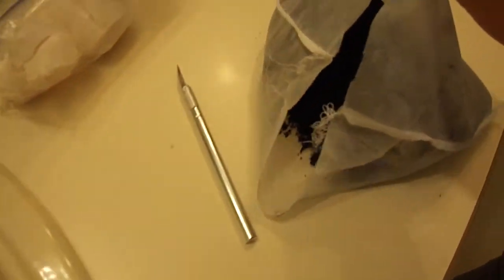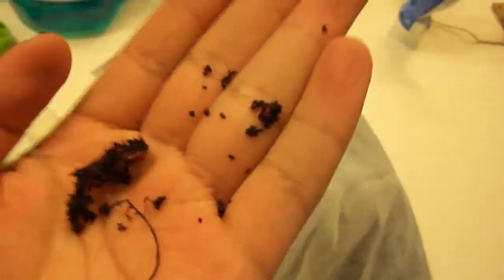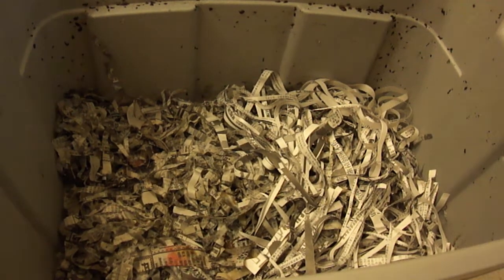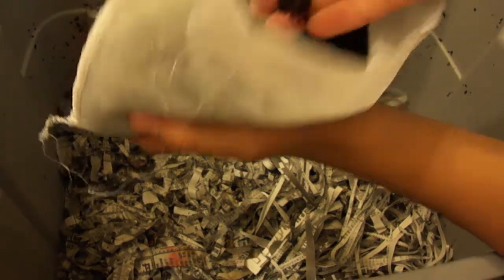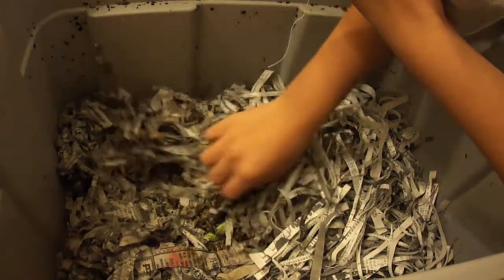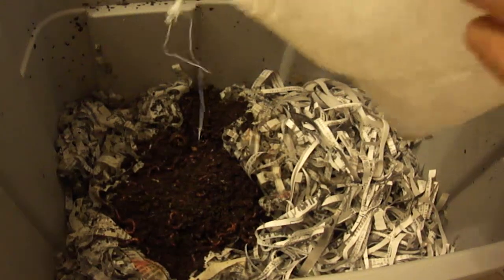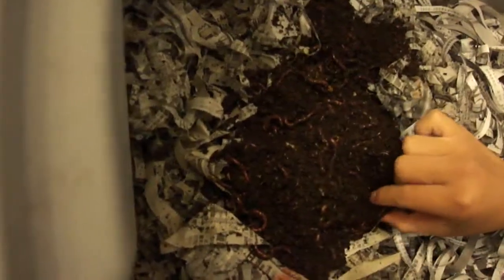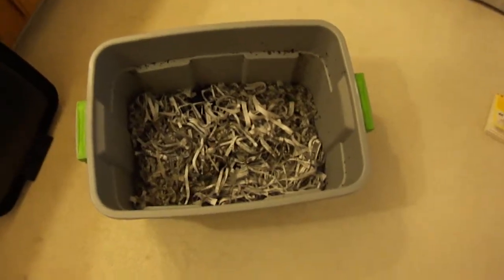Vermicomposting Project - Start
FTW solution for 1337 soil and garbage recycling